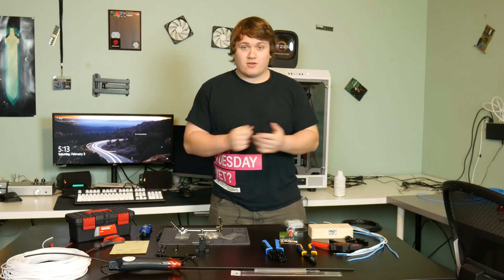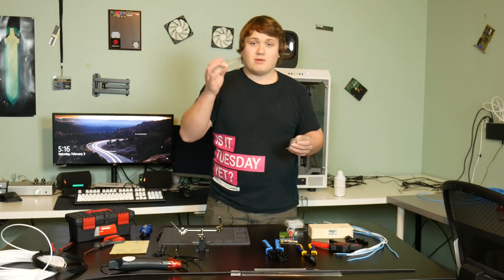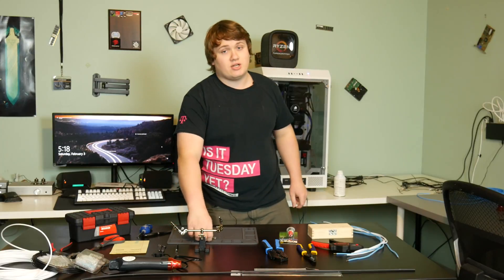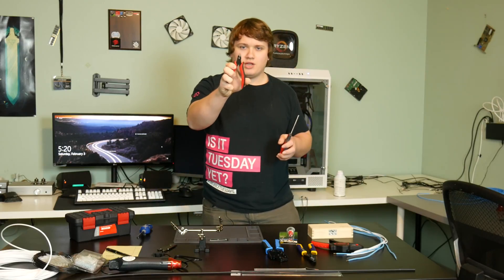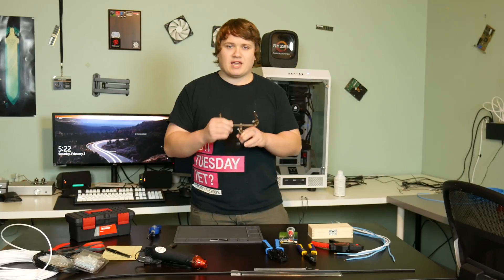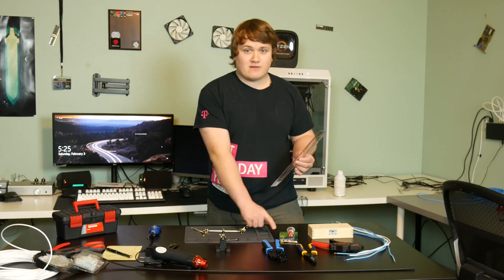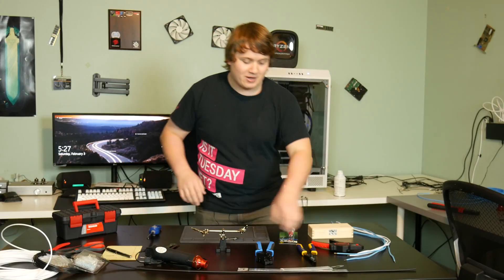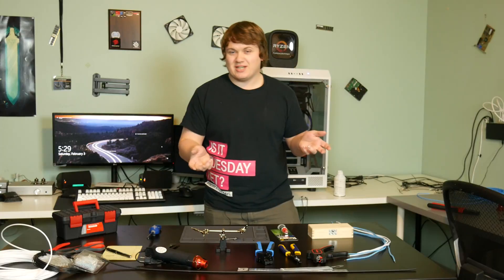How to Sleeve Power Supply Cables Part 1 | Tools and Supplies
Welcome to my multi part series about how to sleeve your own power supply cables. In this part I will go over what tools and materials you need to get the job done.

-BAD ATX REMOVAL KIT (good one below)
-GOOD ATX PIN REMOVER
-My Pen (lol)
-Wire Cutter
-Helping Hands
-Soldering Kit
-Solder Mat
-Ratchet Crimper
-Wire Strippers
-Brush On Superglue
-Self Adjusting Wire Strippers
-Xacto Knife Set (you can glue the magnet back in if yours is defective like mine)